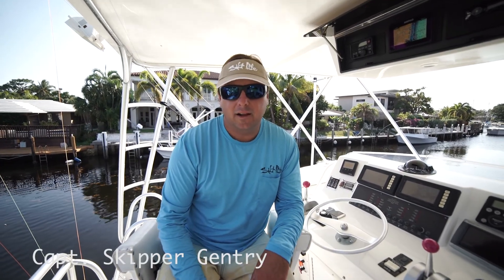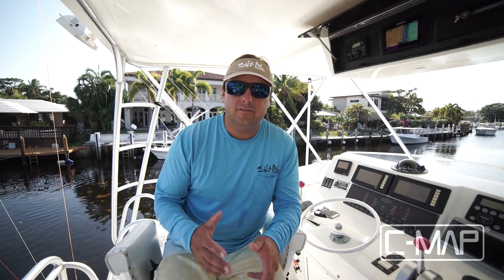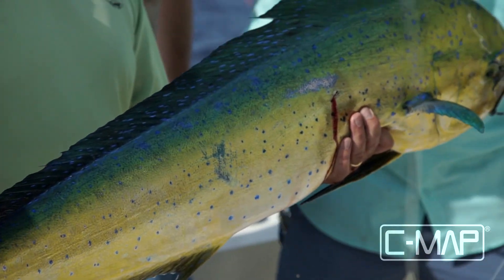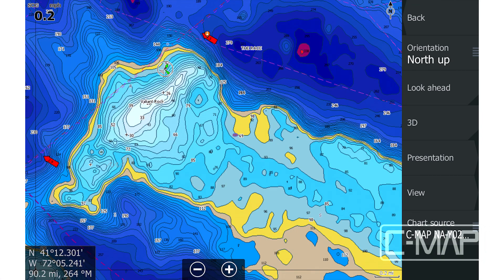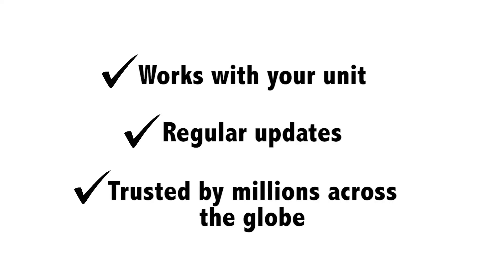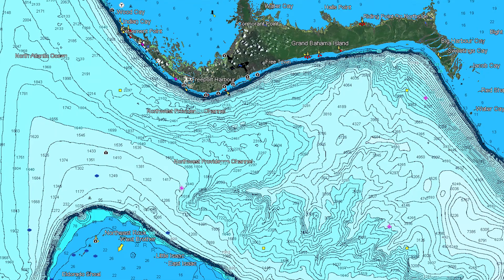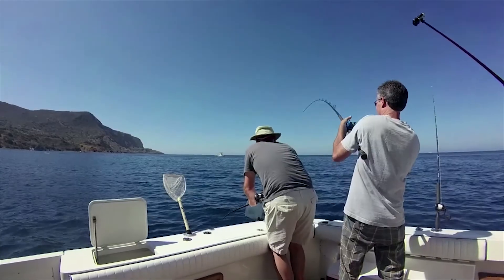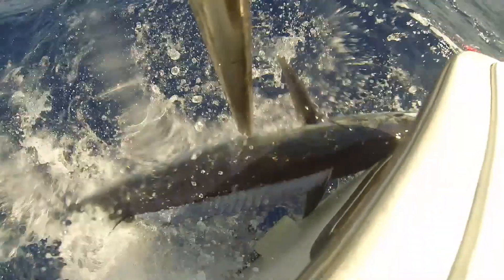C-MAP: High Resolution Bathy Charts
These charts will help any angler find fish like a pro. See what it's like to spend less time searching for fish and more time catching them.